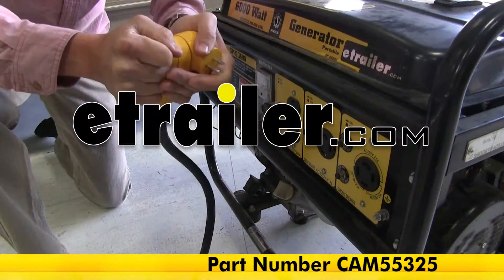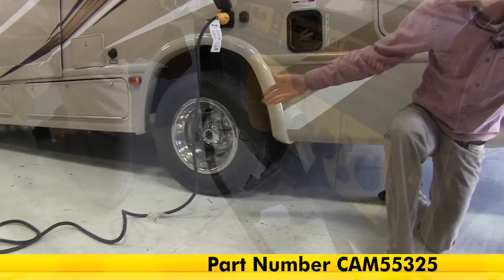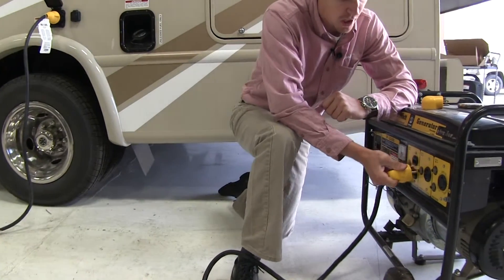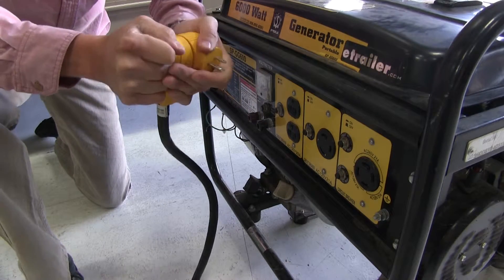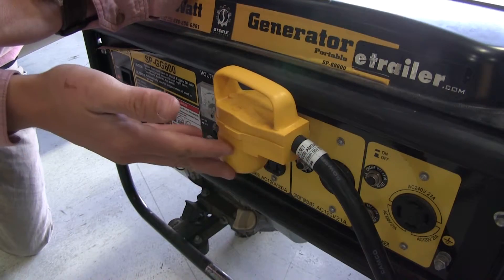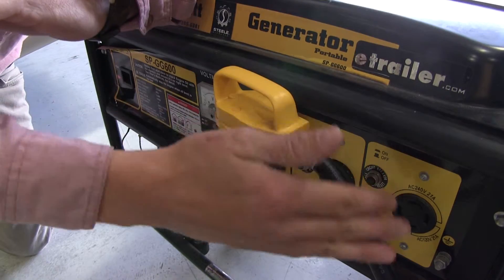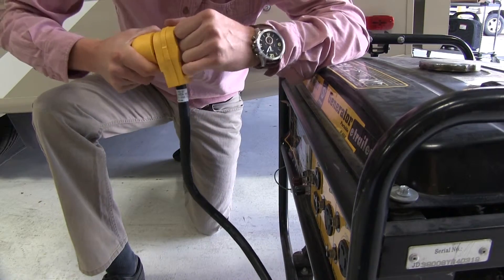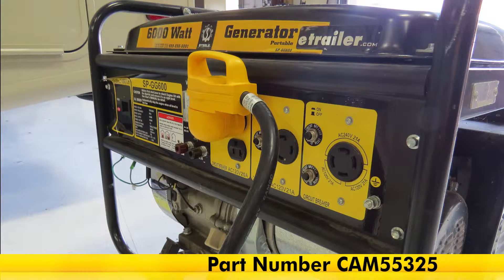etrailer | A Closer Look at the Camco Power Grip RV Power Cord Adapter Plug